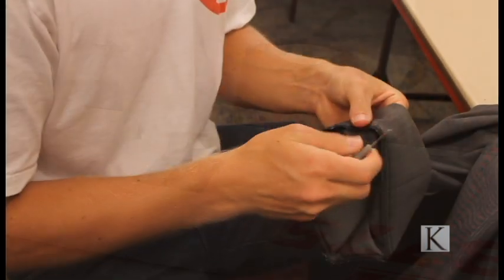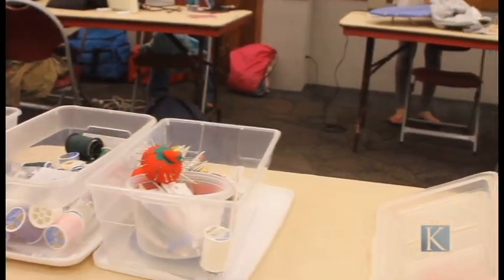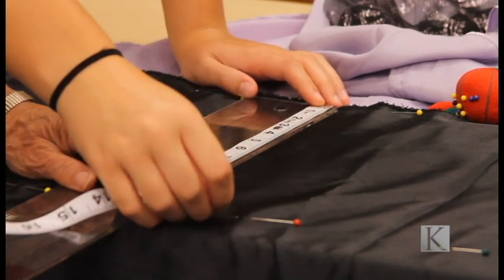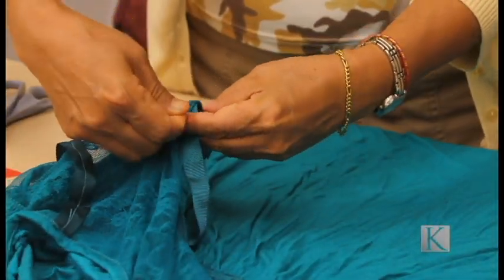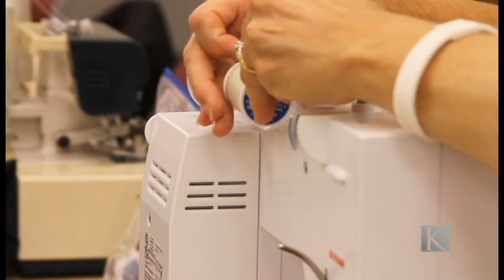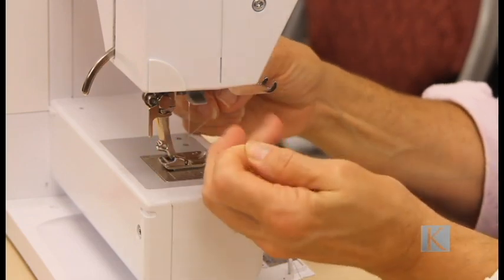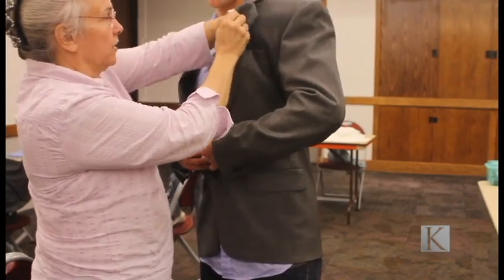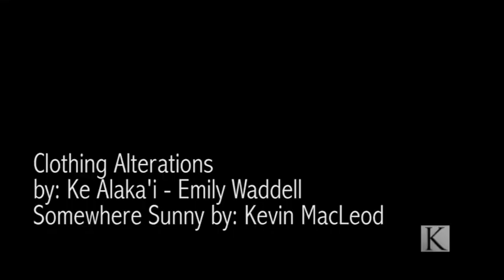Clothing Alterations BYU Hawaii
Brigham Young University Hawaii hosts clothing alterations once a month to help students to become more modest and comfortable in their everyday attire.